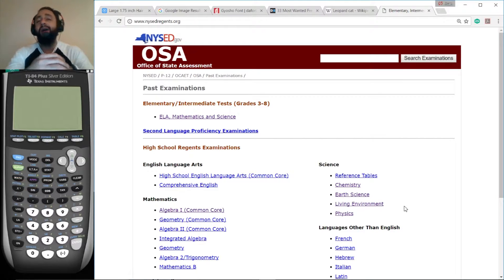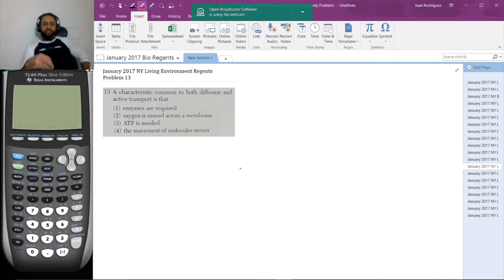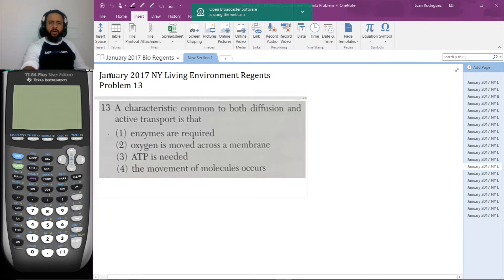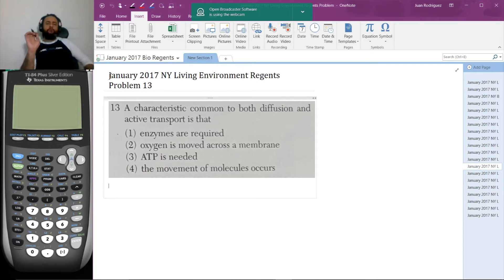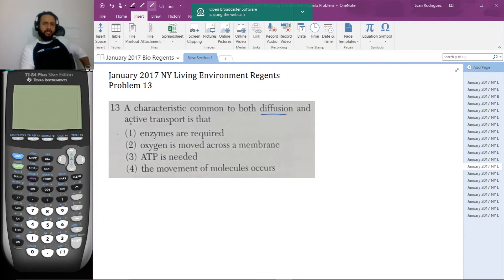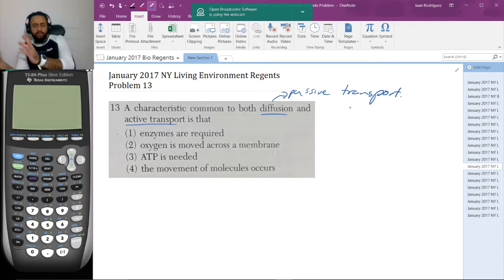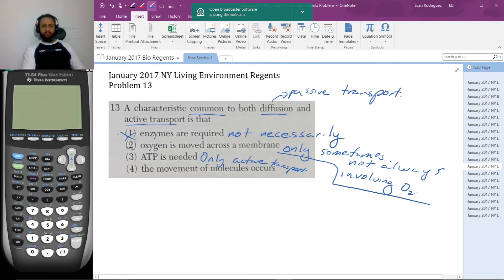Problem 13, January 2017 Living Environment Regents Exam - JuanTutors.com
A characteristic common to both diffusion and active transport is that
(1) enzymes are required
(2) oxygen is moved across a membrane
(3) ATP is needed
(4) the movement of molecules occurs